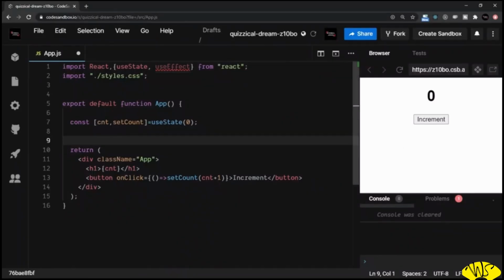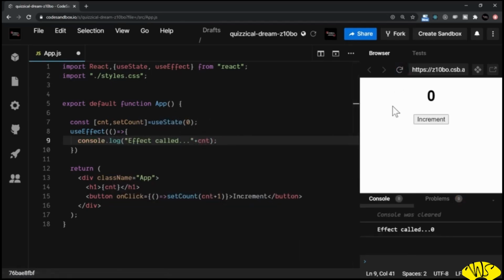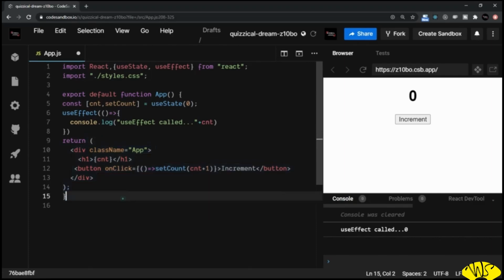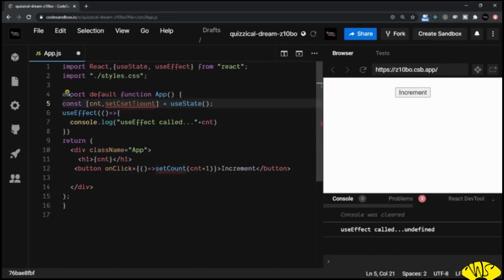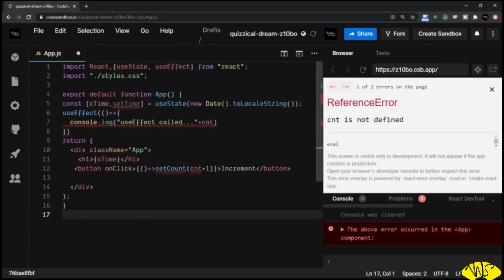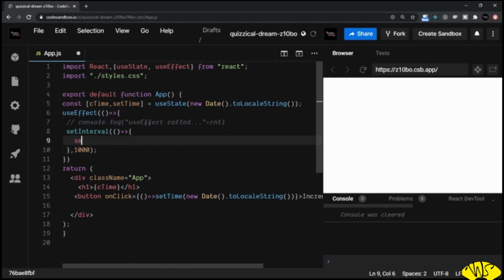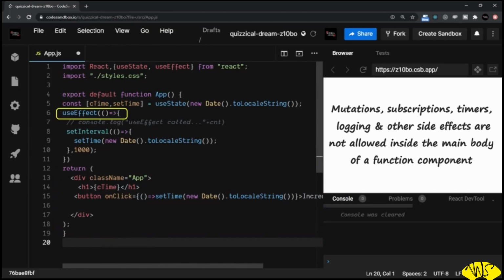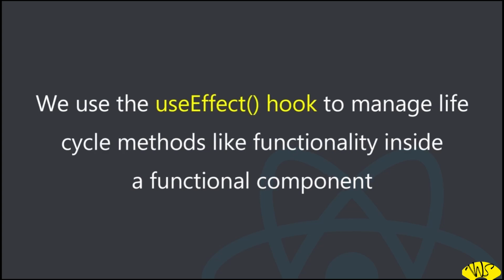Digital Clock | React 18 | in 10 mints || useEffect